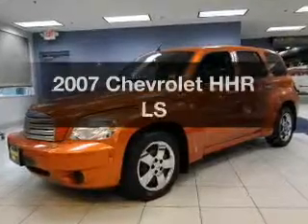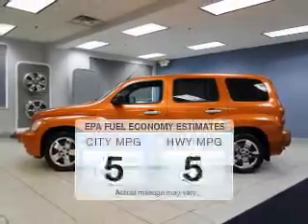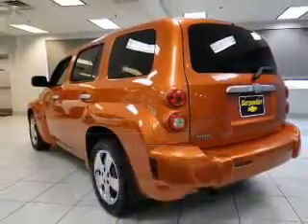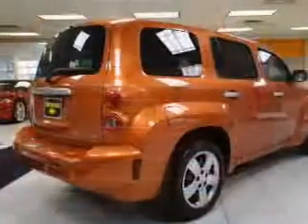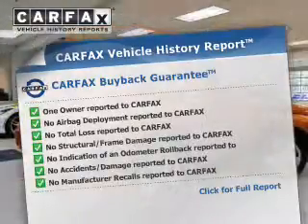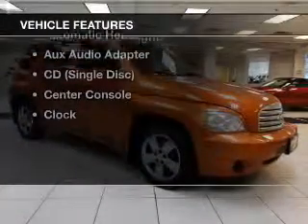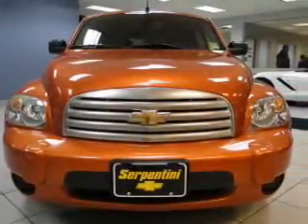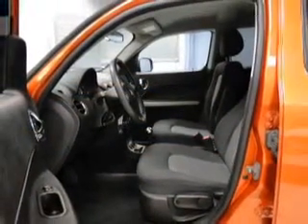2007 Chevrolet HHR - Strongsville OH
Year: 2007
Make: Chevrolet
Model: HHR
Trim: LS
Engine: 2.2 L, 4 cylinder
Transmission:
Color: Orange
Mileage: 75614
Address:
15303 Royalton Road